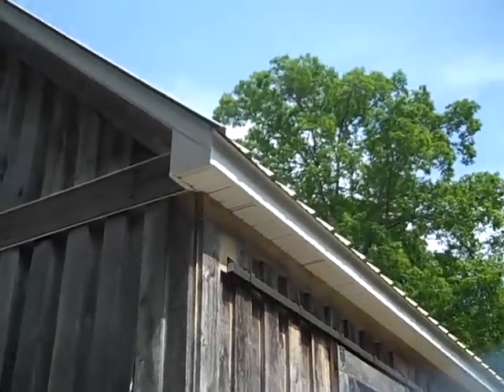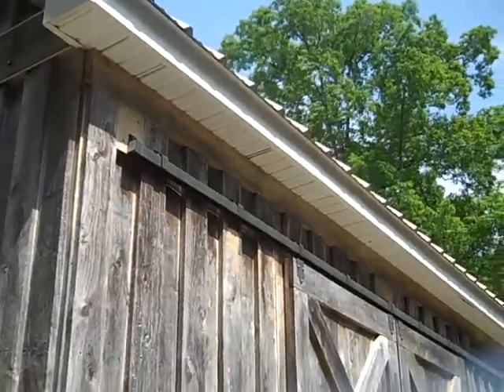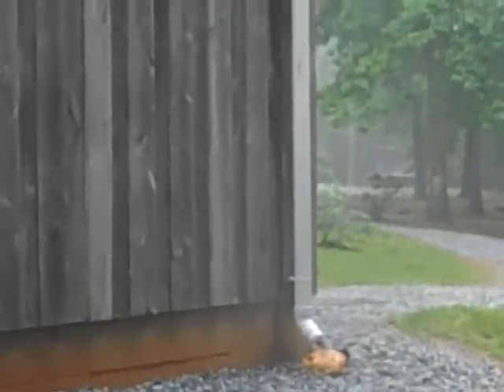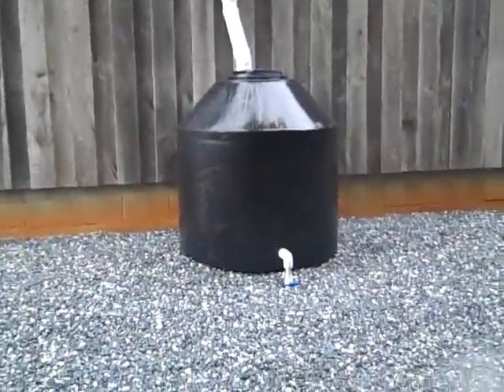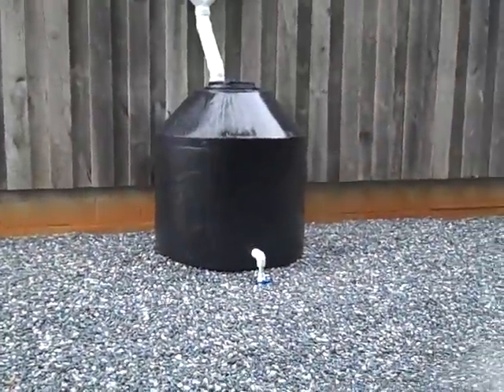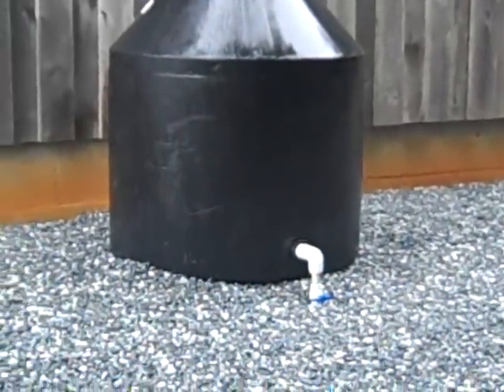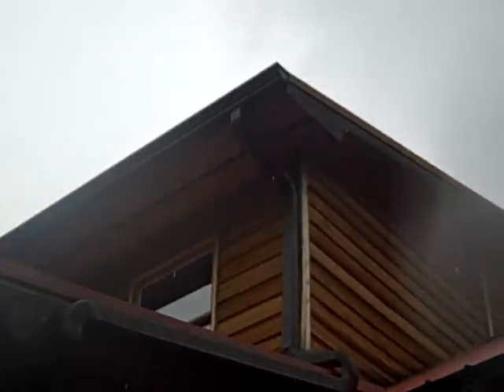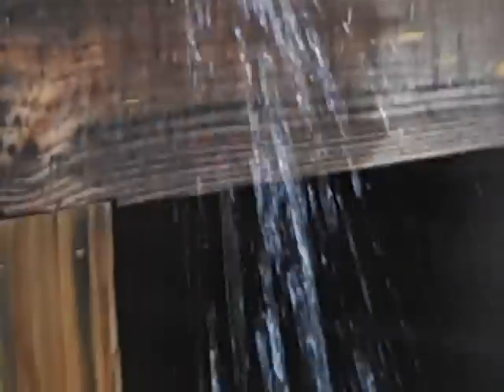Rain harvesting ... It's about time I did this!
I am installing a rain harvesting system on my barn and a small system to top off the pool. The goal is to develop a standalone potable water system that uses many levels of particle filtration, multiple storage tanks, and pumping using a solar booster pump, charcoal filter for taste and UV for treatment.